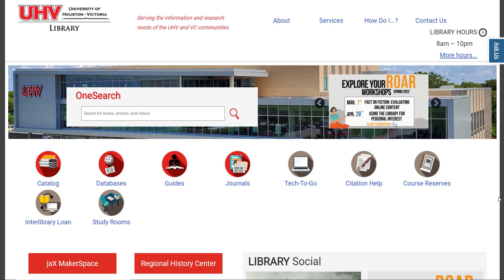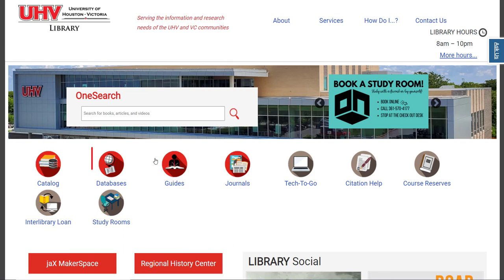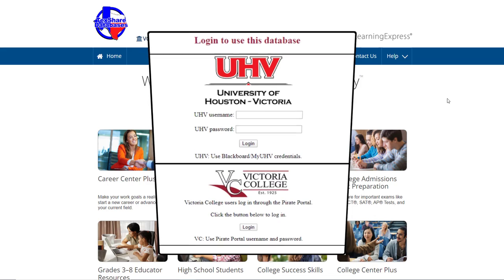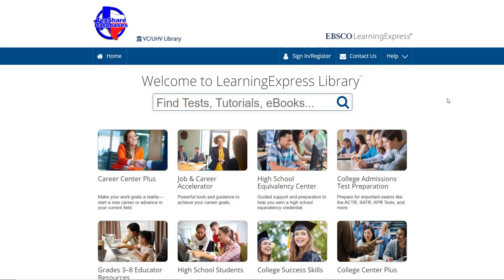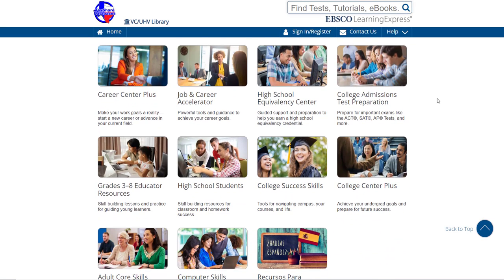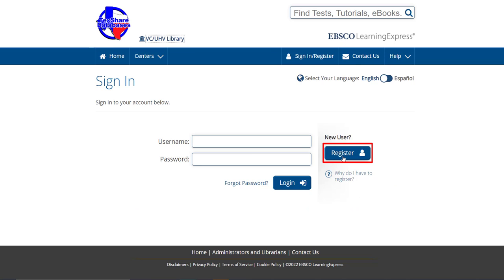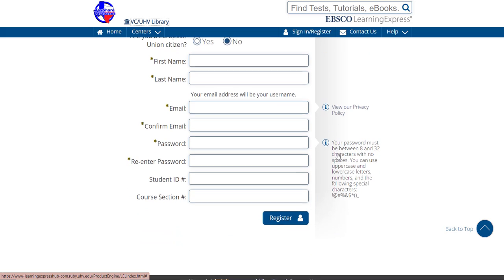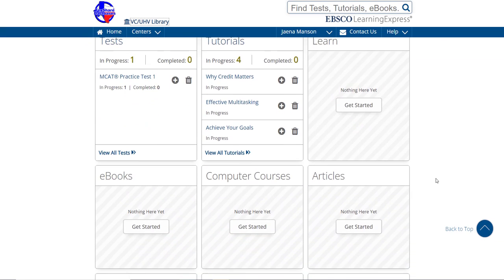How to Create an Account in Learning Express Library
Learning Express Library is a database that has test preparation (GRE, GMAT, NCLEX, Praxis, LSAT, MCAT, PCAT, DAT and more), tutorials, skill practice sets and eBooks.